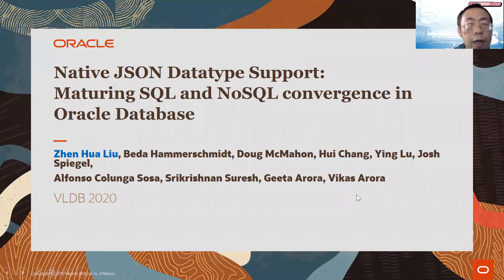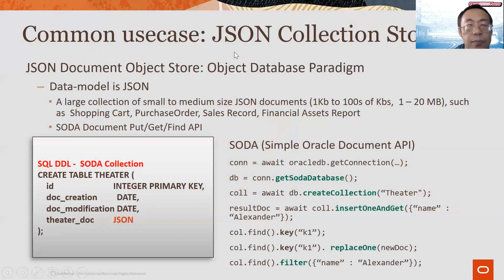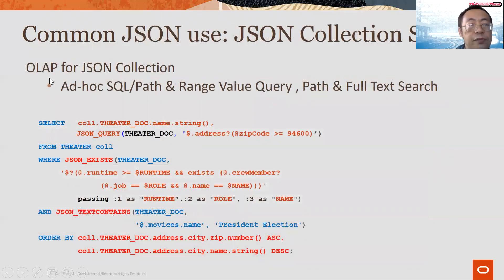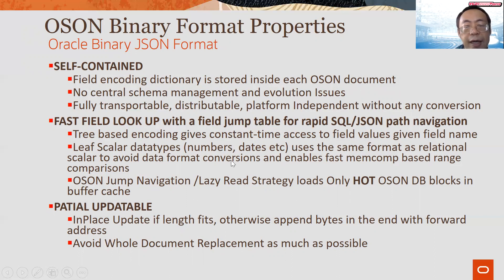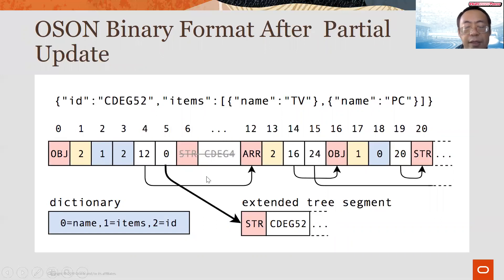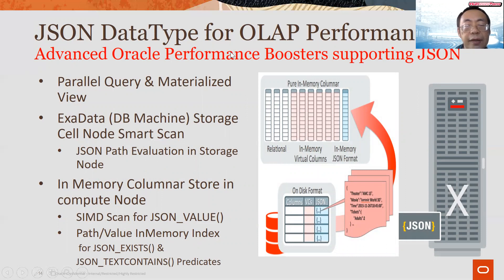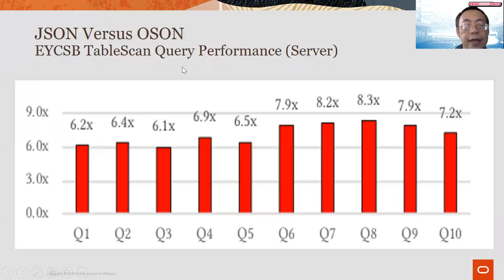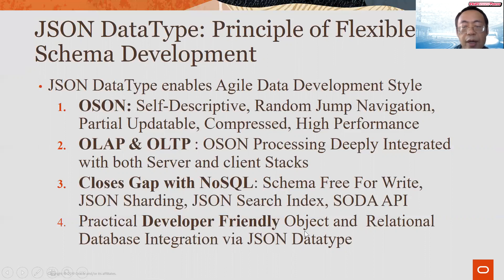Paper16C 2 806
Title: Native JSON Datatype Support: Maturing SQL and NoSQL convergence in Oracle Database
Abstract: Both RDBMS and NoSQL database vendors have added varying degrees of support for storing and processing JSON data.  Some vendors store JSON directly as text while others add new JSON type systems backed by binary encoding formats.  The latter option is increasingly popular as it enables richer type systems and efficient query processing.  In this paper, we present our new native JSON datatype and how it is fully integrated with the Oracle Database ecosystem so as to transform Oracle Database into a mature platform for serving both SQL and NoSQL style access paradigms.  We show how our uniquely designed Oracle Binary JSON format (OSON) is able to speed up both OLAP and OLTP workloads over JSON documents.